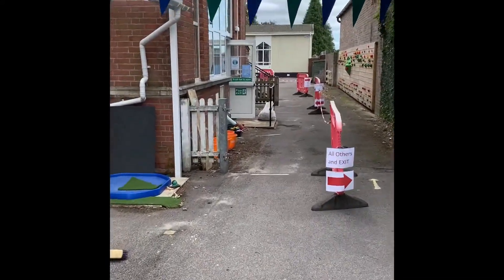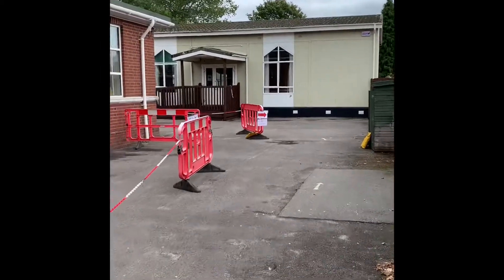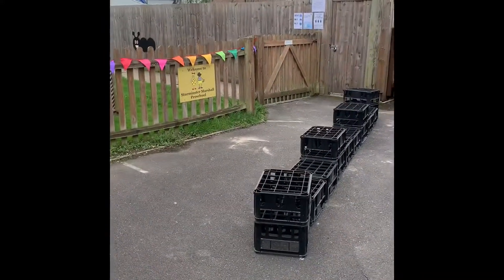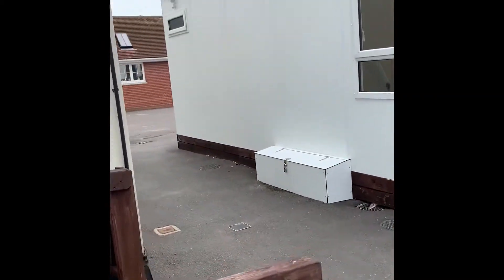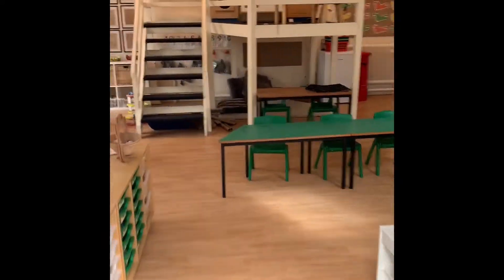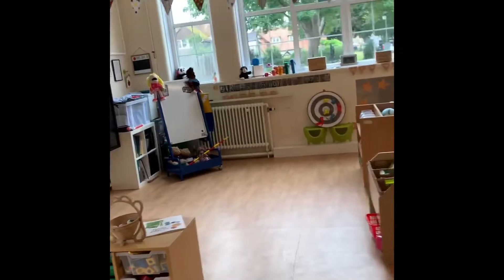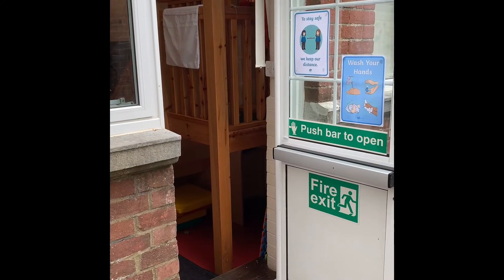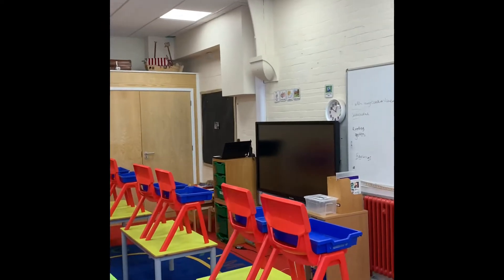SMFS AND PRESCHOOL - Return to school 2020